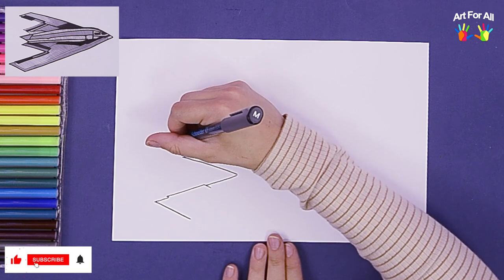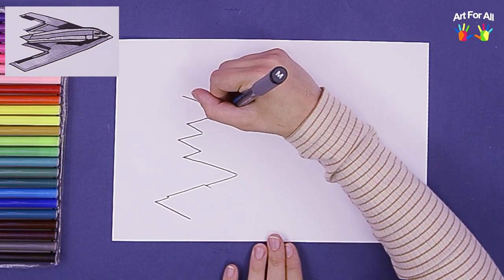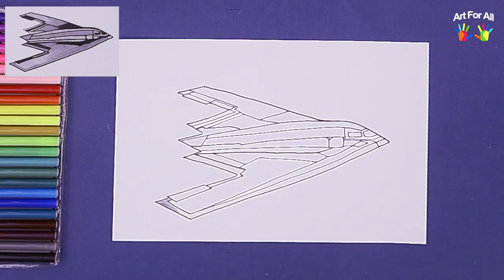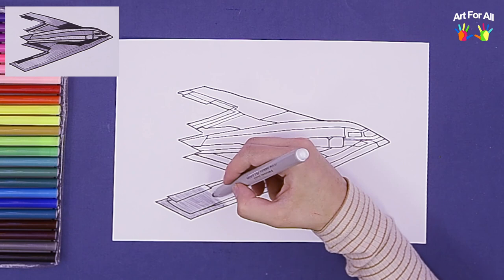How to draw the B-2 Spirit Bomber Plane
Download Art For All coloring books